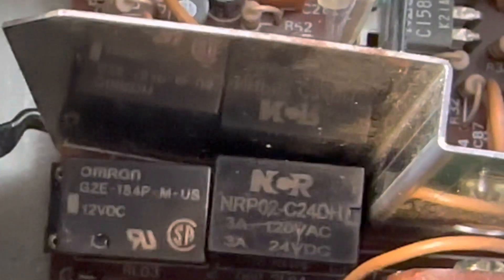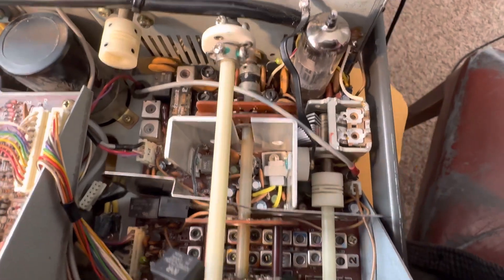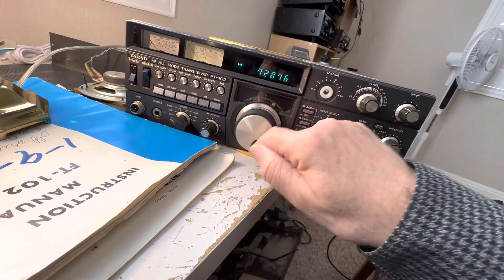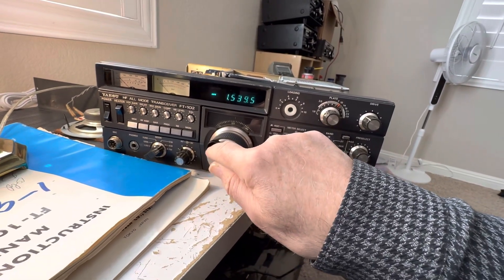Yaesu FT-102 SSB RX intermittent and tour RL01, RL03 Omron new relays installed in DIP sockets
SSB was going out after 5 minutes warm-up.
Fiddled with the inserted COAX lines in the Local board.
Pulled them in and out.

Noted a group of crystal by the corner and touching one of the chokes
makes SSB go out.

Took a hair dryer on HOT mode to the local board and the AF board and no SSB issues.
Fixed/

Maybe.